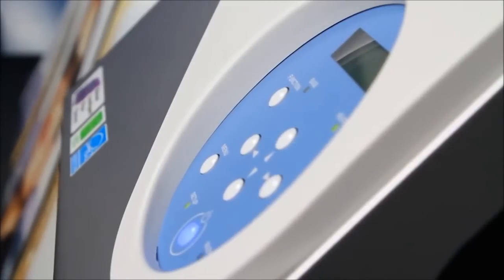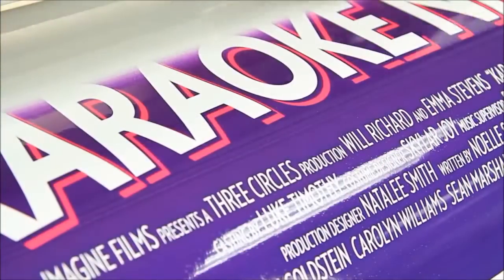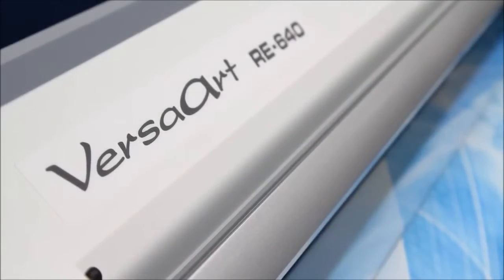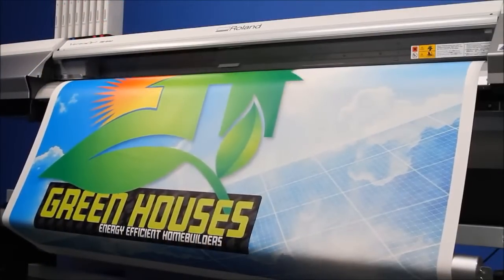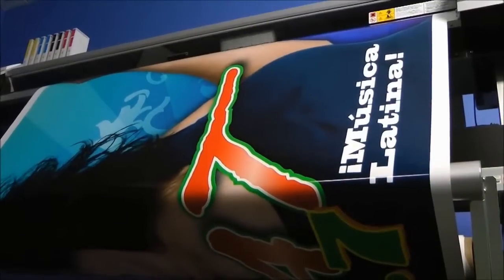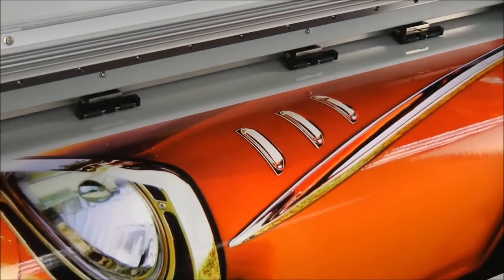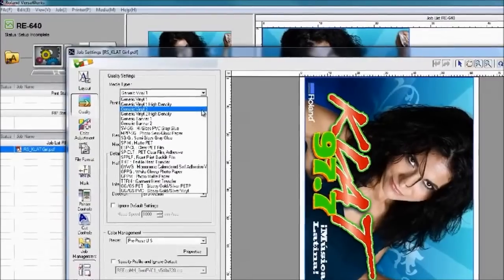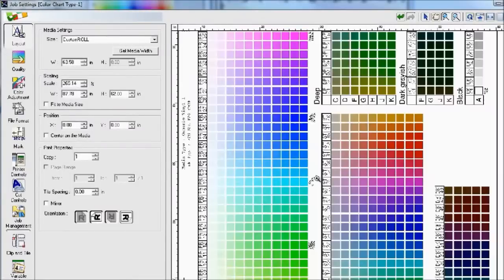VersaART RE-640 product movie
A short movie showcasing the main features of this affordable and yet high quality print-only product from us.